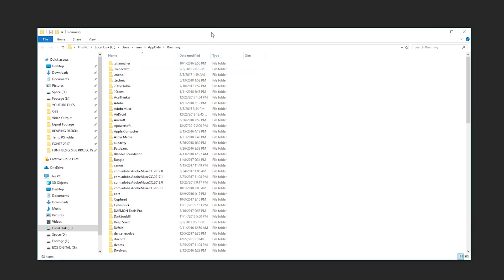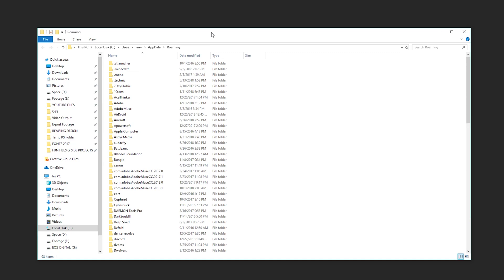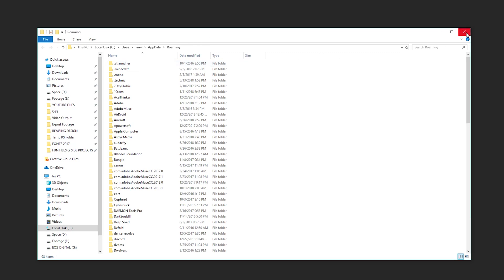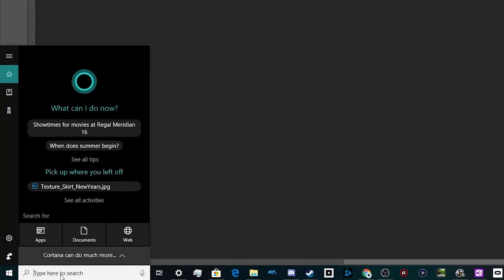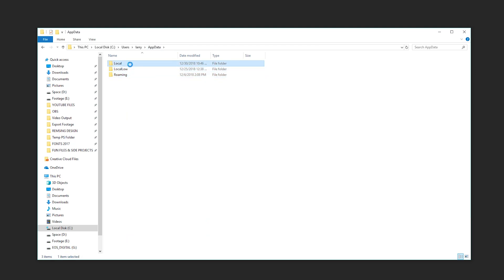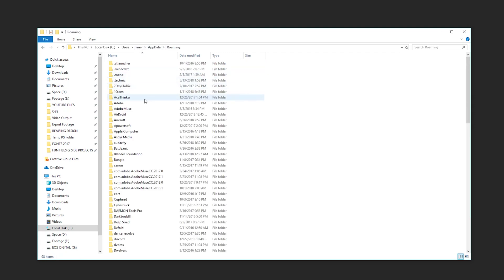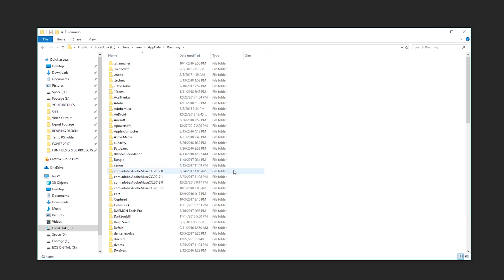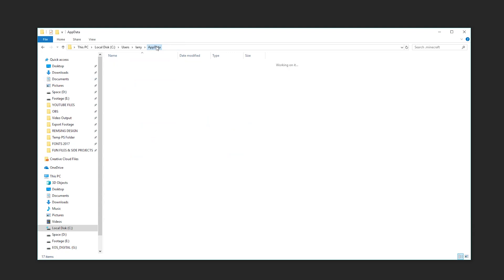How to Find Your AppData Folder in Windows 10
How to quickly find your AppData folder in windows 10 so you can access some of the important files that are typically hidden. Like game saves, application settings, game modding files, and more.